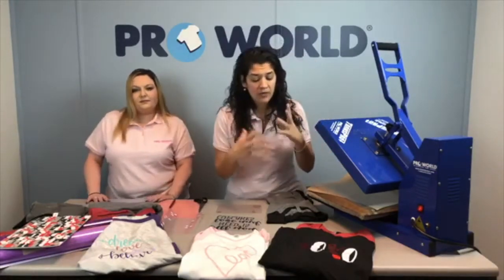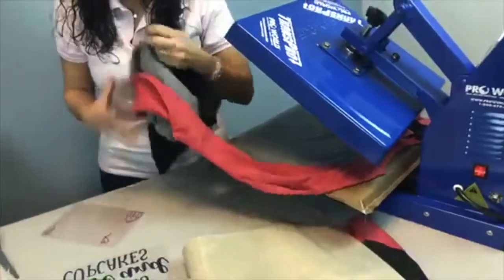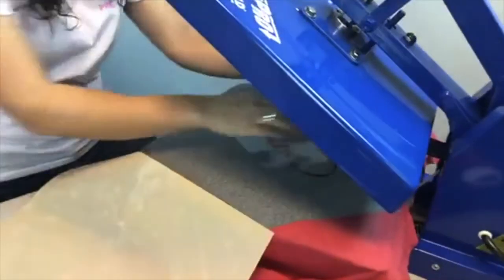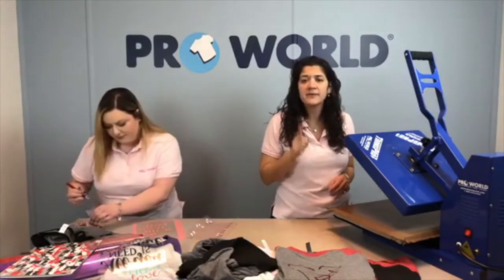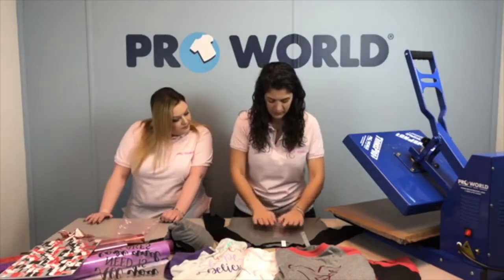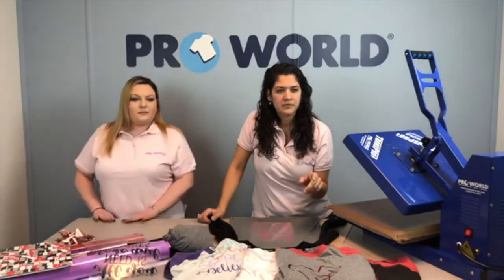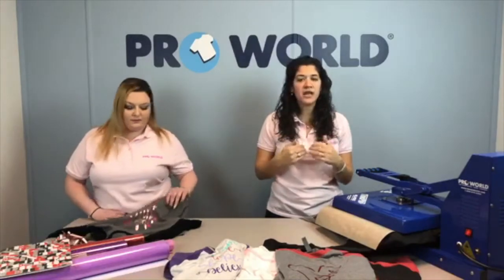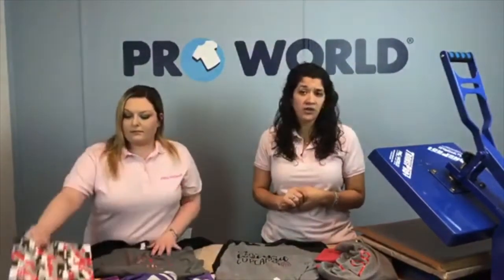Baseball Tees! - (Facebook Live 1/25/18)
We are in LOVE with Baseball Tees but their large side seams can get in the way and ruin our application. Join us for tips on making sure vinyl will adhere to your baseball tee each and every time.